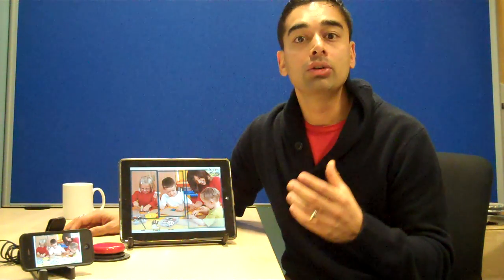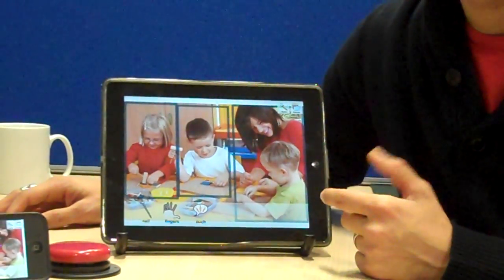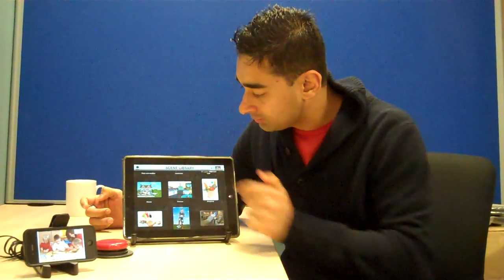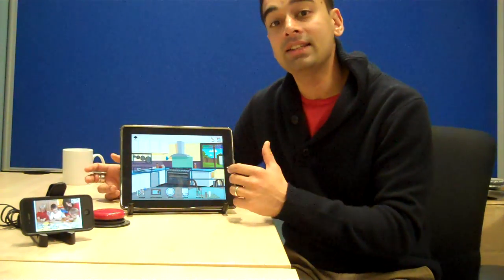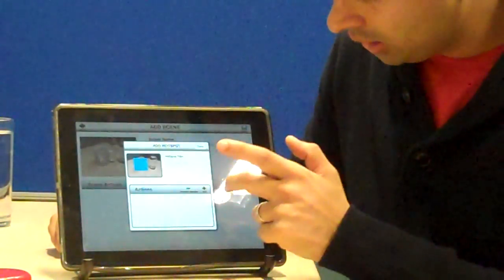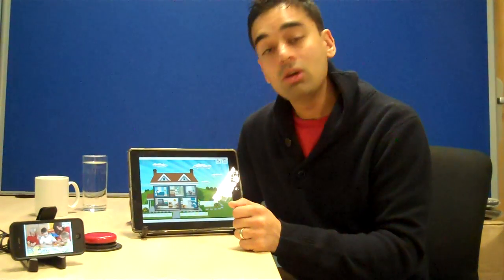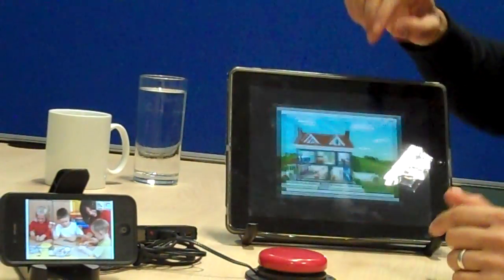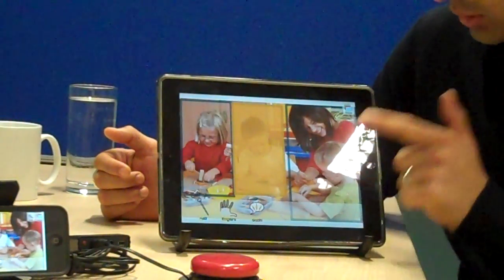Scene & Heard 2.0 Intro Video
Scene & Heard is a Visual Scene Display augmentative communication aid on the iPad, iPod Touch or the iPhone!

Scene & Heard is an interactive context based communication aid and learning tool.
Parents, teachers, therapists and helpers can import photos and allocate actions including audio messages, short videos, Widgit symbols and scene links to transition to a new scene. This makes the scene interactive!

Key features of Scene & Heard:

-          Build scenes and vocabulary on the go. Take photos with your iDevice or import photos from your photo library.
-          Record your own voice messages for scenes to make basic requests or share stories
-          Take or import short video files to allocate to scenes
-          Choose and use over 10000 Widgit symbols to use to support communication
-          Create hotspots (tagging a scene) on the scene and allocate actions, so that the picture is interactive
-          Link scenes to create a sequence of events, support narrative or to reinforce cause and effect concepts
-       Try out some of the pre-built scenes in the scene library, and then easily create your own scenes
-          Use a flip book or grid view to find your scenes
-          Flexible, easy and fun

Device Compatibility
-          iPad
-          iPod Touch
-          iPhone

Access Methods
-          Direct Touch
-          Switch Access (One or Two switch option)
-          Touch Anywhere (Turns the iDevice screen into a switch, instead of the external switch, while scanning)

Scene & Heard is designed to cater for a range of needs, starting with simple
single message based communication  through to sophisticated interlinking of scenes with a range of interactive features.

Scene & Heard offers the functionality  to record your own voice, and so, can be used for languages other than English.

You can use it as an AAC (augmentative and alternative communication) tool for communicating basic needs or more complex ideas,  or as an
interactive and flexible learning tool, the choice is yours!

Some ideas clinicians and parents have had so far:
- single message communication aid
- communication passports
- step-by-step videos and instructions for completing daily tasks
- use in the community,e.g. ordering coffee
- creating therapy tools
- teaching basic concepts such as cause/effect
- video diaries
- home / school liaison
- social stories
- narrative support
- interactive education games
- interactive email messages to family/talking video postcards